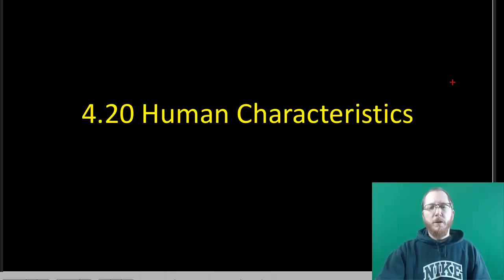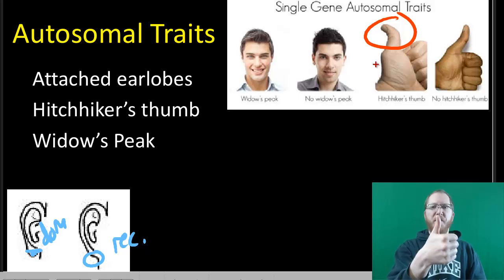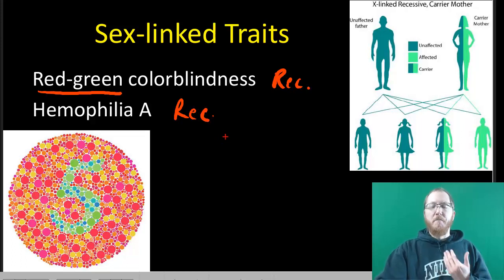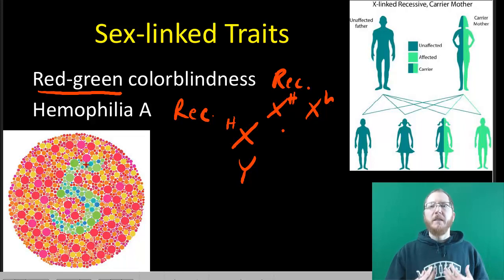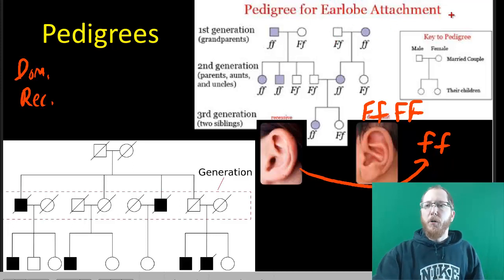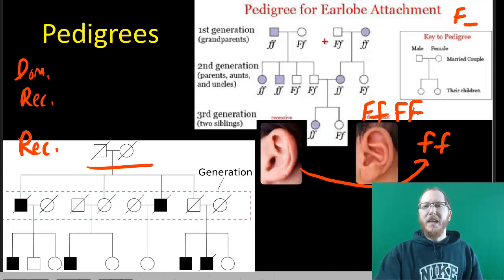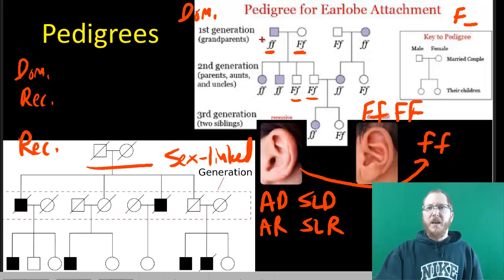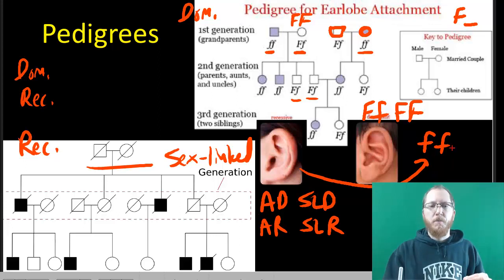Mendelian Inheritance (in humans)